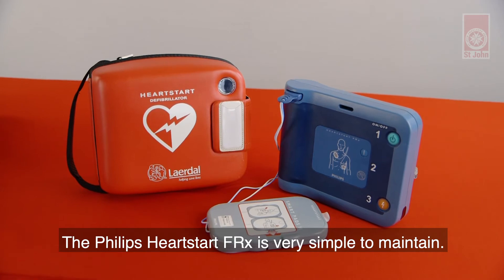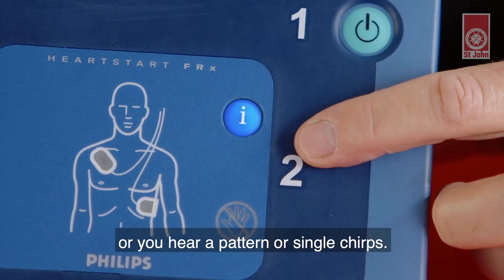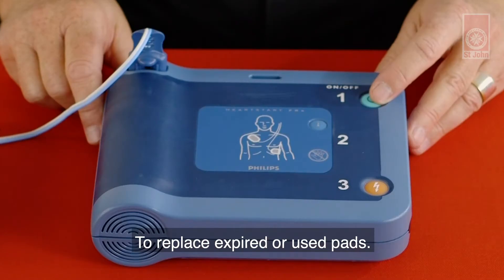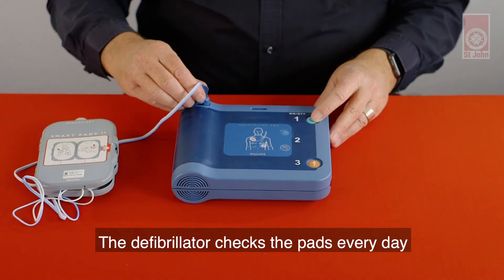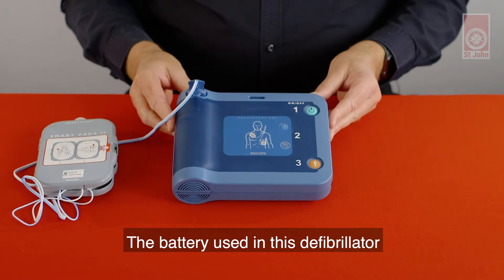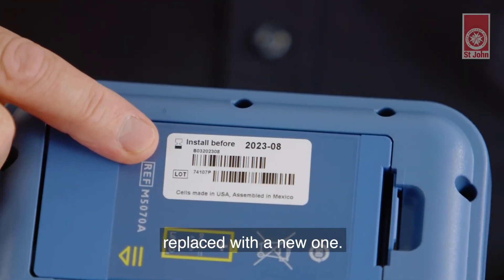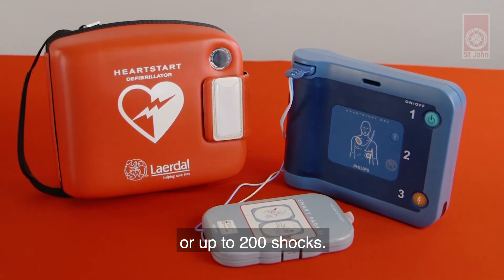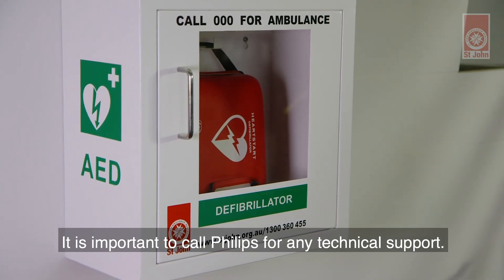How to maintain your Philips FRx Defibrillator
How to maintain your Philips FRx Defibrillator or AED (automated external defibrillator)